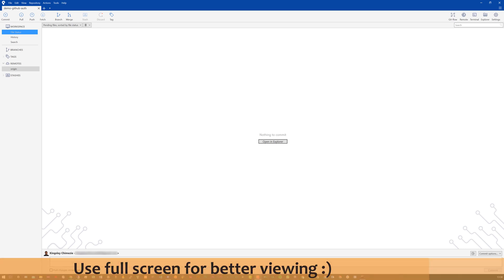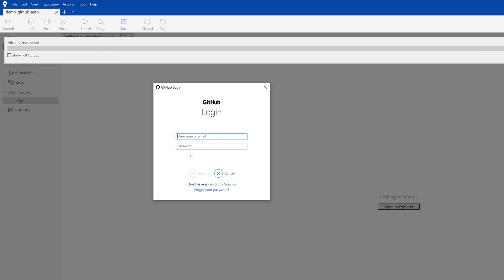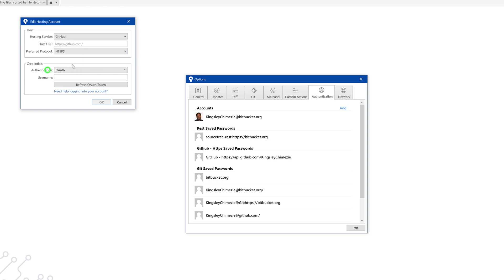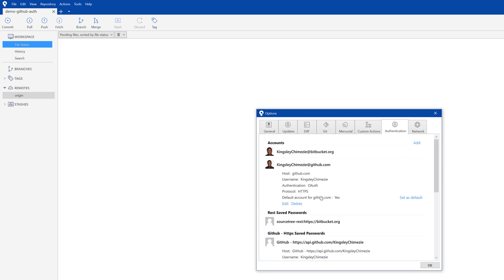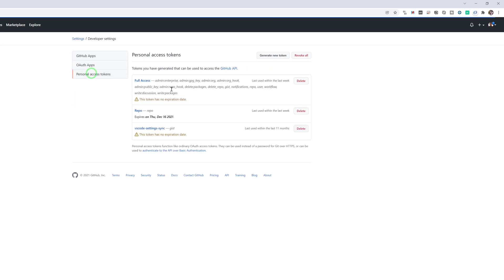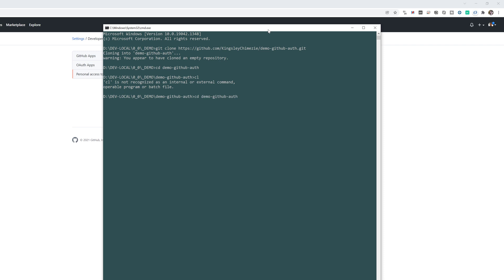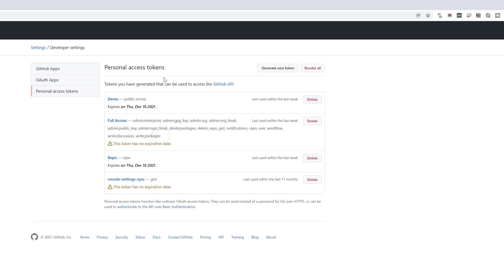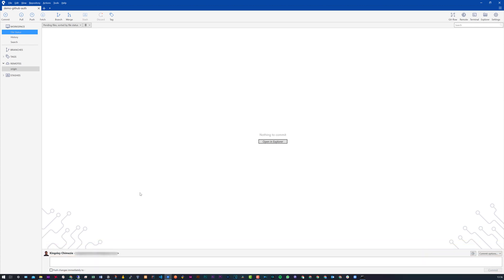How To Link Sourcetree With GitHub Account - OAuth and Token Methods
GitHub token-based authentication (for example, personal access, OAuth, SSH Key, or GitHub App installation token) will be required for all authenticated Git operations.

Description last updated: 02/AUG/2022
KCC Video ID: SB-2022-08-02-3